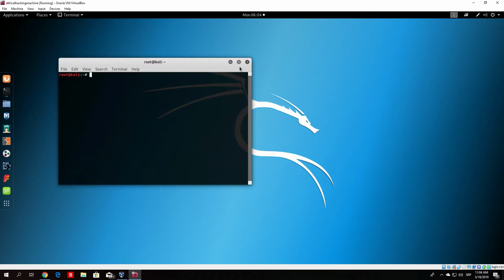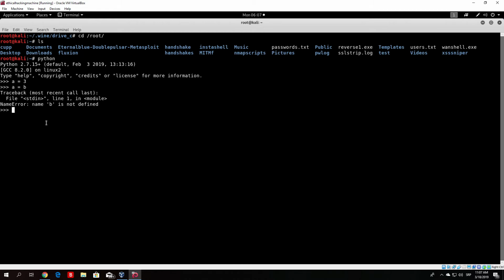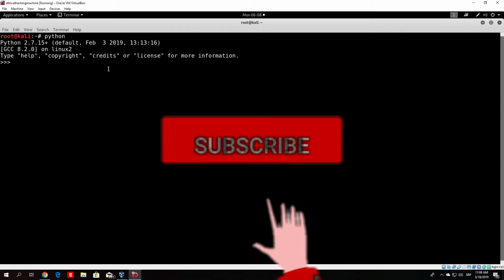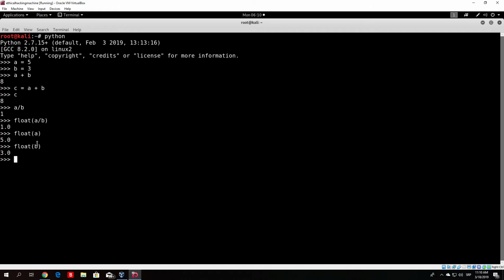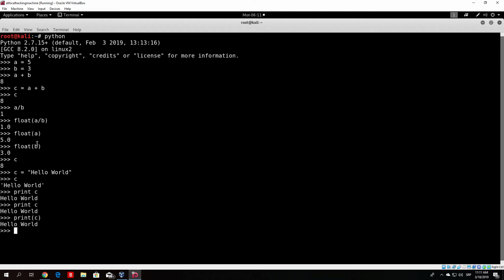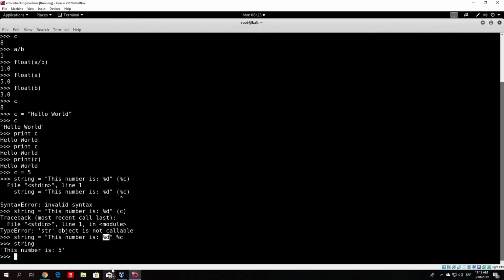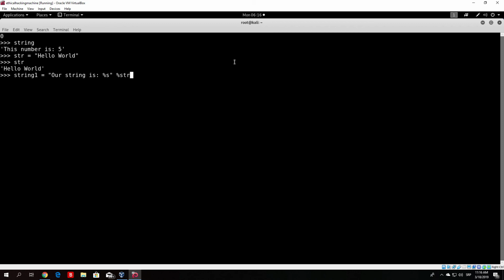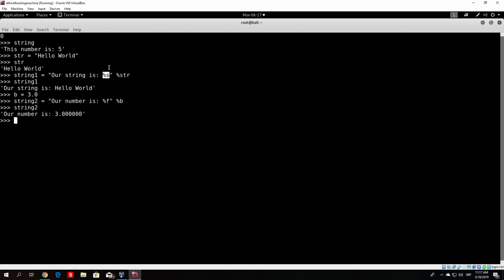Python Basics Variables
Hello, friends in this video we learn about Python variables and data types. Learn Python basics with this Python tutorial for beginners.